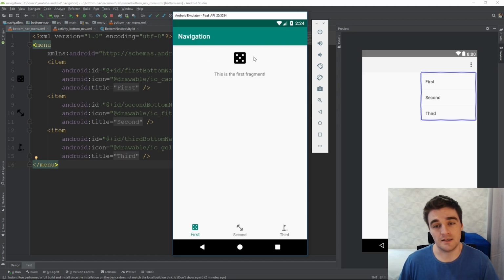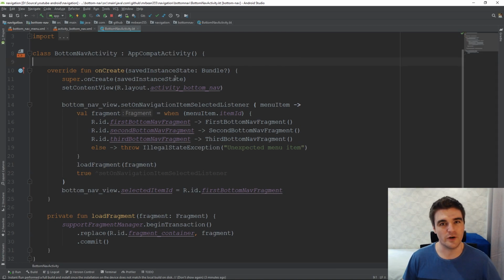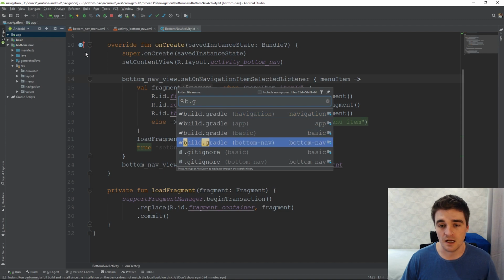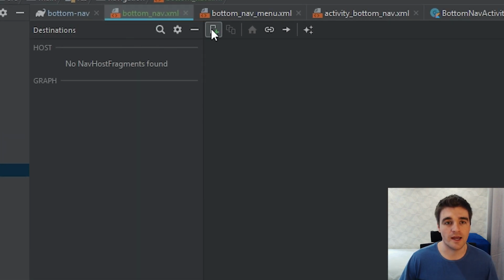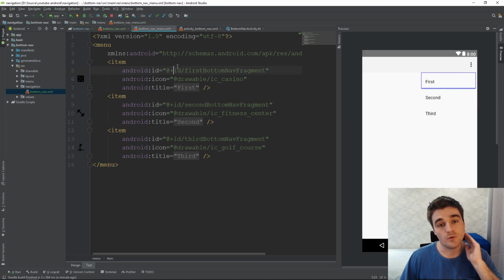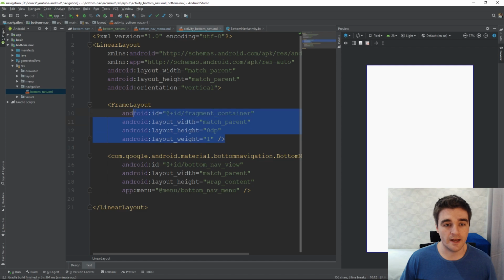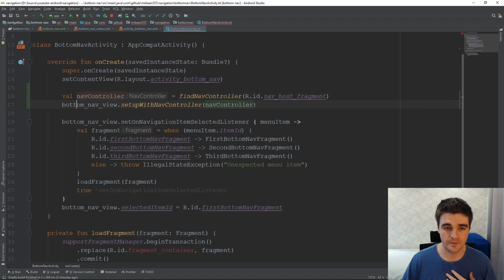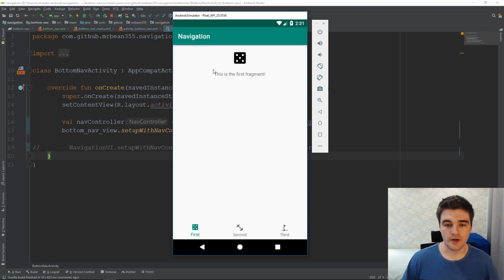Android Jetpack: Navigation Component With Bottom Nav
★ The demo code is in Kotlin, but everything works with Java too ★

Timestamps:
0:24 - Showcasing the demo app
1:53 - Adding dependencies
2:23 - Creating the navigation graph
3:51 - Setting up the Activity

♫ Background music 1 ► "Funky Love Disco Pump"
♫ Background music 2 ► "Logical Sequence of Events"